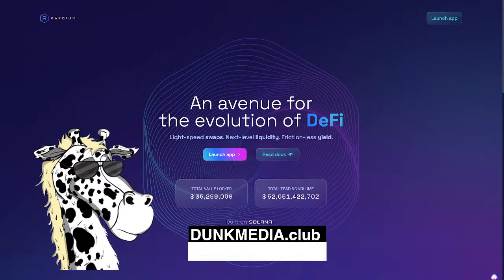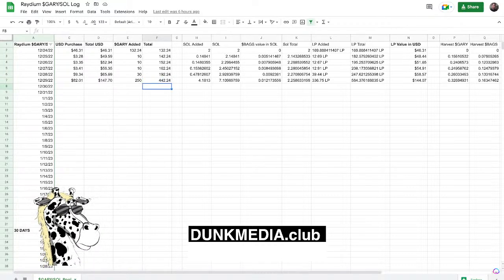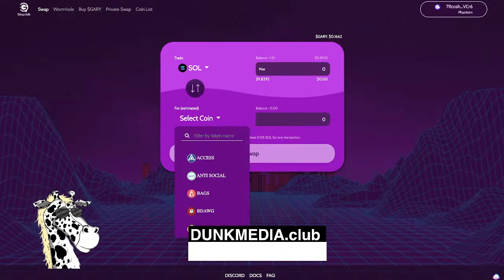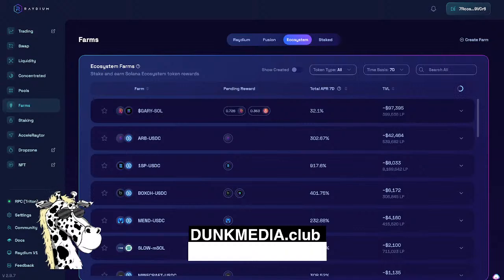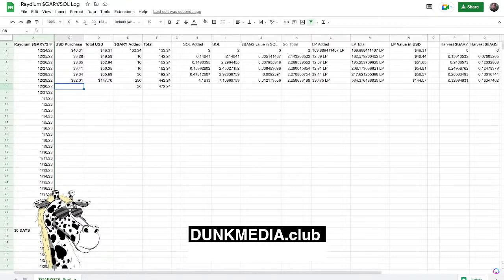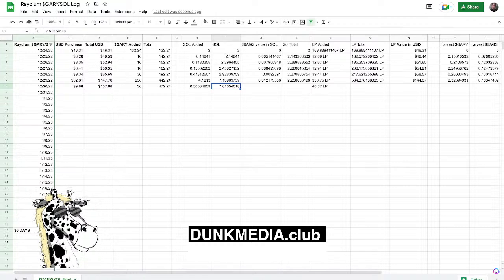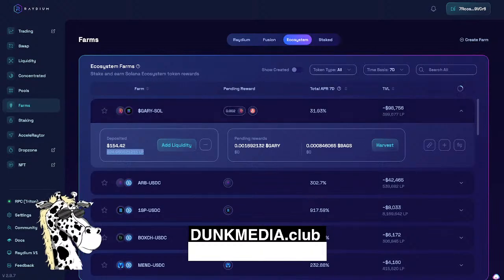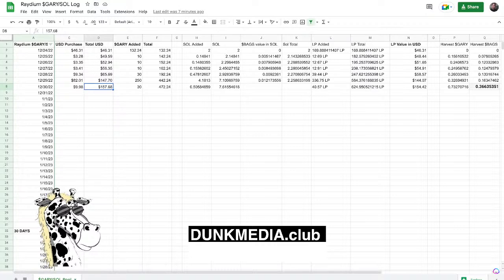Earn More Crypto During A Bear Market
✅ Follow along as I grow your Raydium farm.

In today's video, I want to share with you my strategy for earning more crypto during a bear market. I'll be using an example of a Solana and $GARY coin pair. As you may know, the crypto market can be volatile and sometimes it can be tough to make gains when it's in a bearish state. But I've found that using a technique called Crypto Yield Farming has helped me not only weather the storm, but actually come out ahead.

I've personally seen the added crypto I've earned through yield farming outperform any downturns in the bear market. If you're interested in learning how you can do the same, be sure to watch this video and follow along my case study. I'll be sharing my tips and techniques for maximizing my and your crypto yield farming efforts, so you can earn more crypto even during a bear market. I hope you find it helpful!

DUNK Media has its own community token called $DUNK. Collect or buy DUNK to unlock access to special perks in the community. or head over to the DUNK Media community to learn more.

Create a free Social Connector account to start collecting $DUNK and unlock special perks

Coinbase:  Link Above